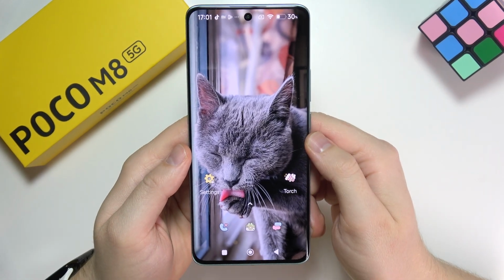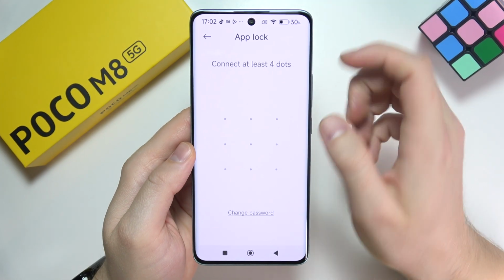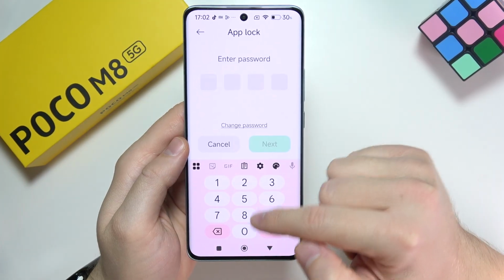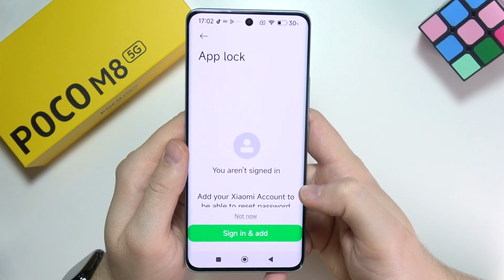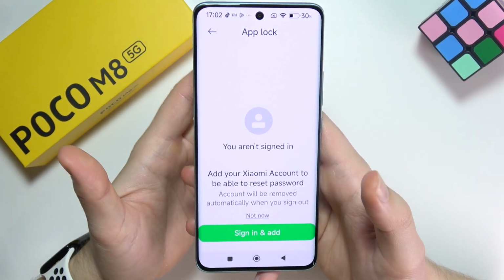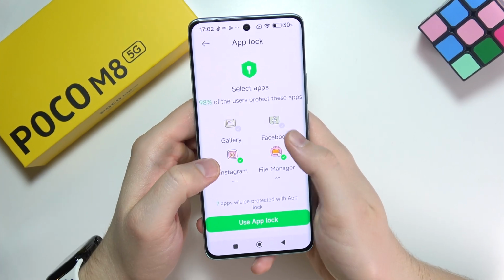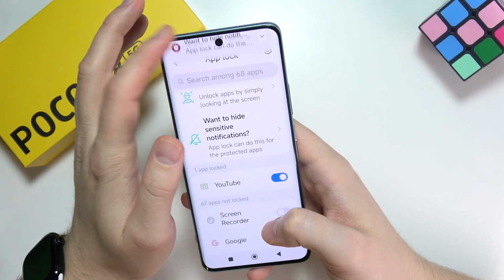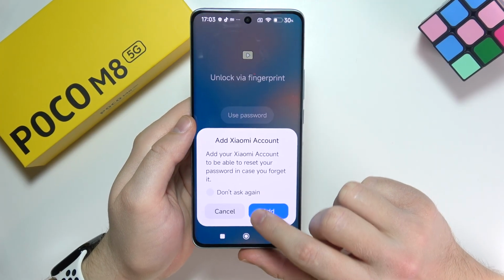POCO M8: How to Enable App Lock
Learn how to enable App Lock on POCO M8 step by step. In this video, I show you how to lock apps with a password, PIN, pattern, or fingerprint to protect your privacy and secure sensitive information. This beginner-friendly guide helps you set up App Lock on POCO M8 easily without using any extra apps.